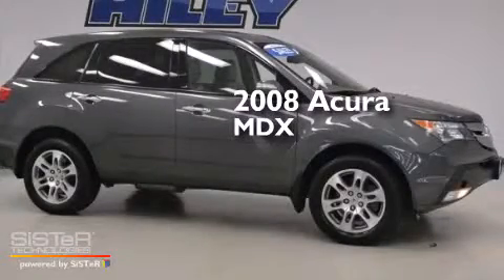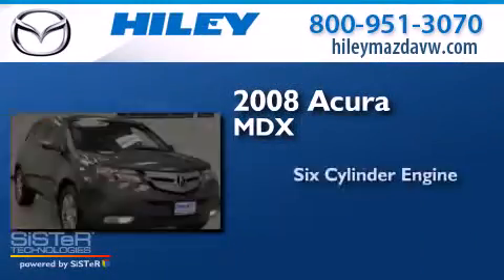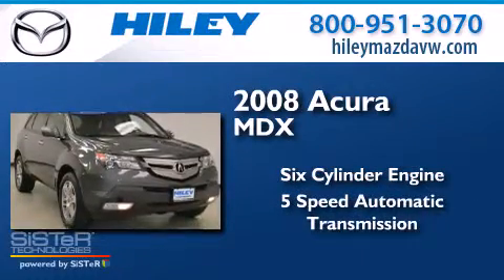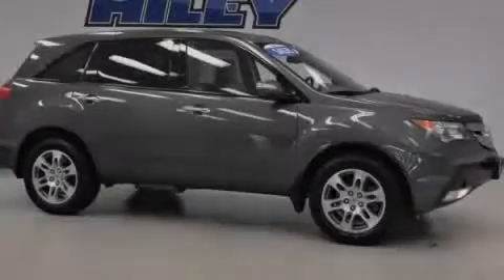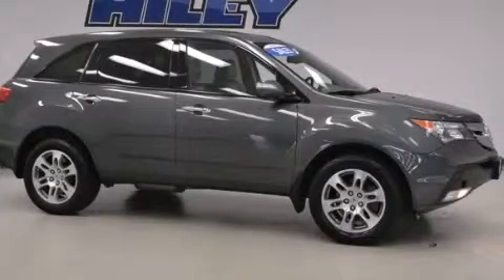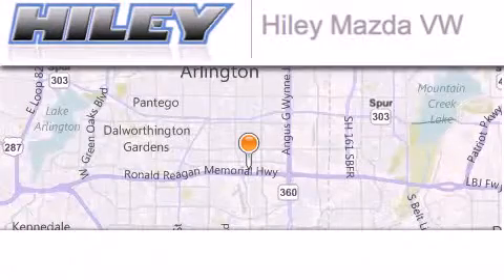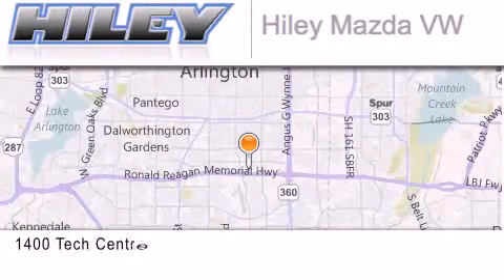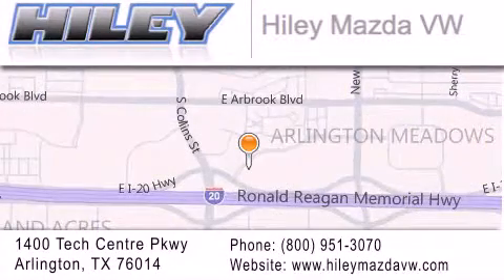Preowned 2008 Acura MDX Arlington TX 76094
We have been honored to serve the Arlington TX area , we promise that your experience at our dealership will exceed your expectations ! Year : 2008 Make : Acura Model : MDX Engine : 3.70 6 cyl. Trans . : 5-Speed Automatic Exterior : Sterling Gray Metallic Miles : 95,158 Stock : V49867A Hiley Mazda Volkswagen Tech Centre Parkway Arlington , TX 76014